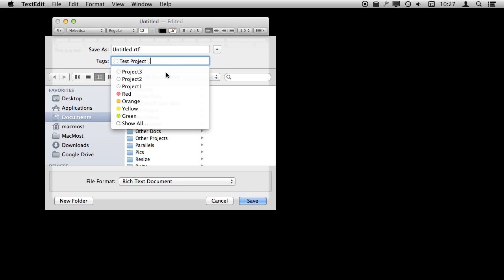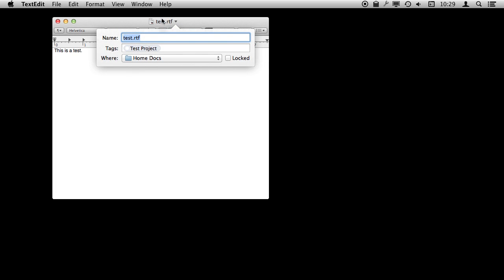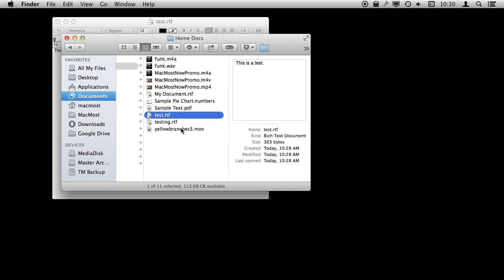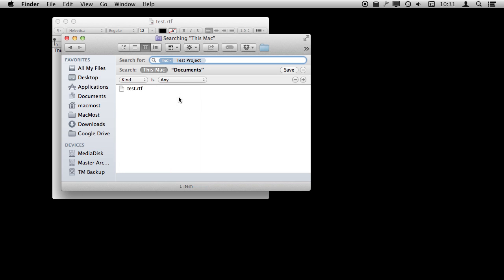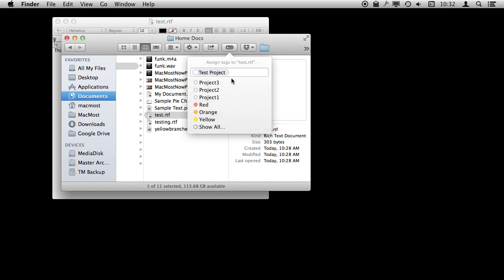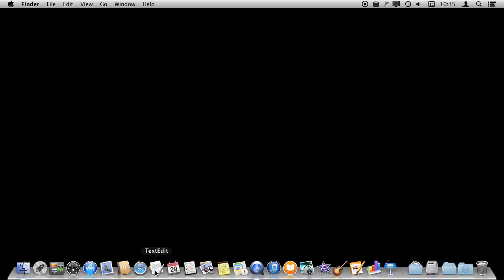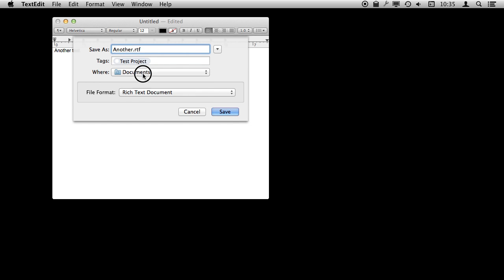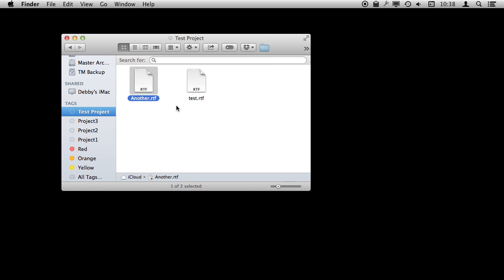Finder Tags (#937)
You can use Finder tags to help you organize your files. You can create as many tags as you need, and then assign multiple tags to the same file. You can use them on local files as well as iCloud files. Searches for tags will reveal files across all locations and iCloud apps.